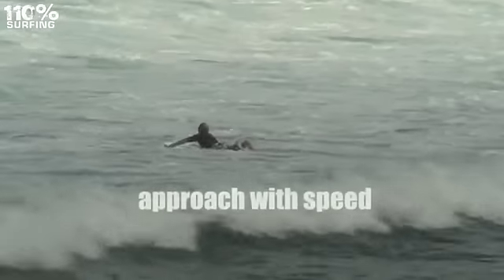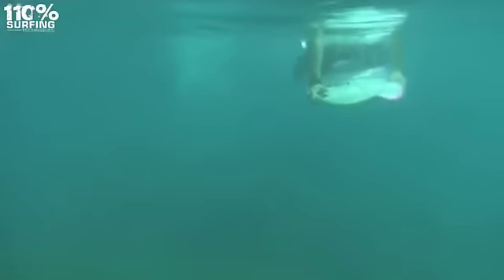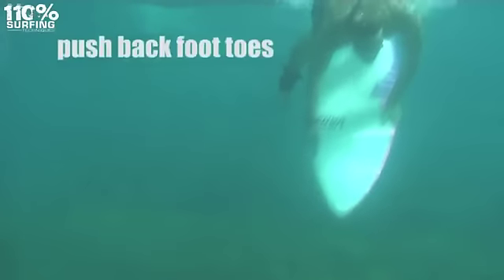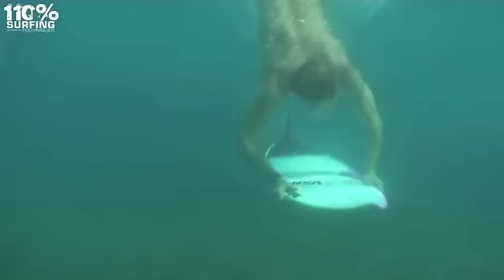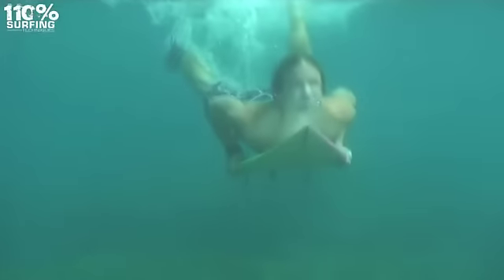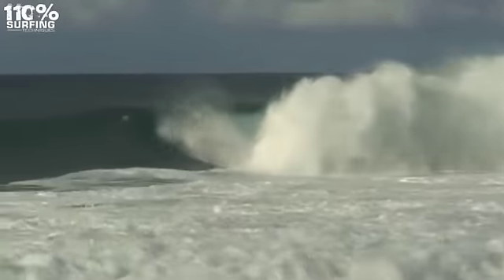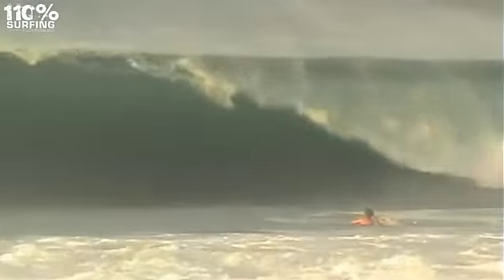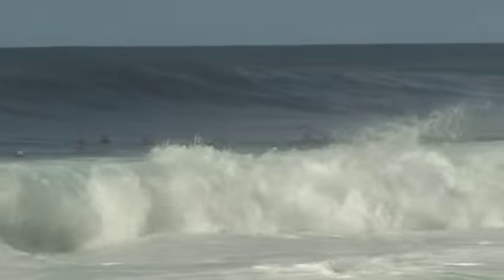How to Duck Dive a Wave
A section from 110% Surfing Techniques Volume 1, on how to duck dive a surfboard under a wave.